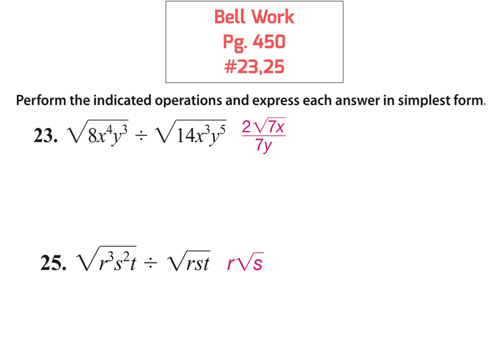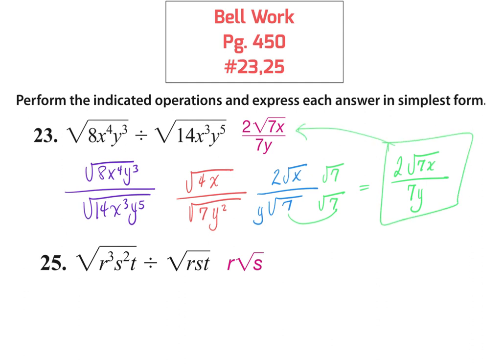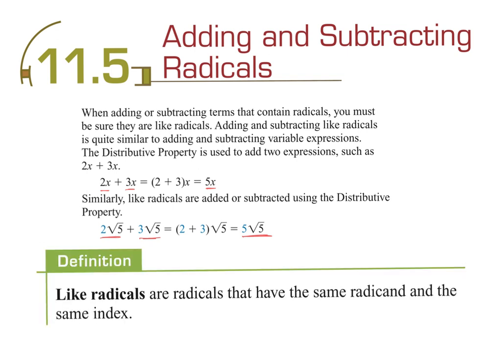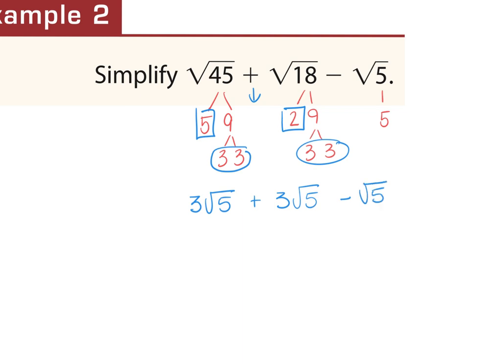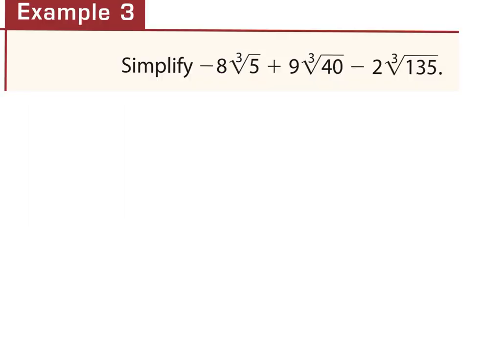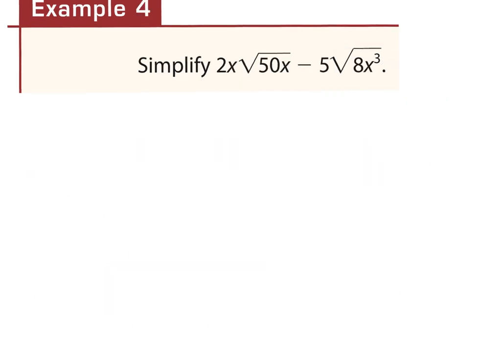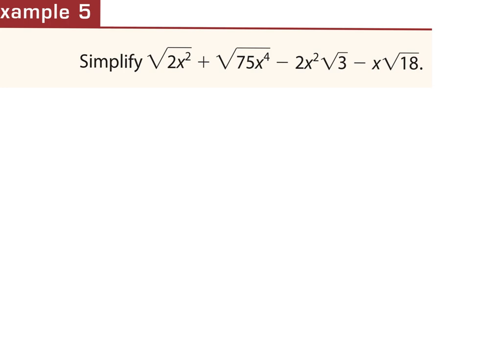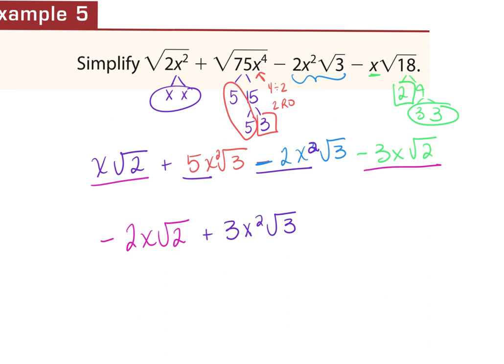Algebra I Section 11.5